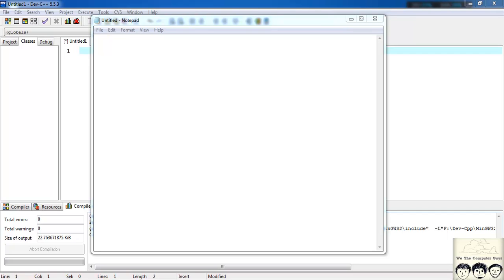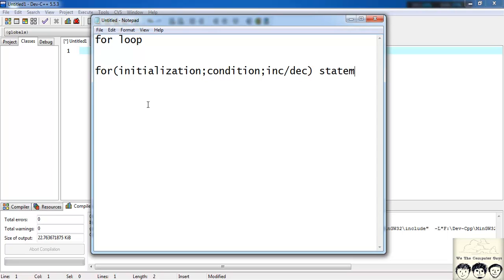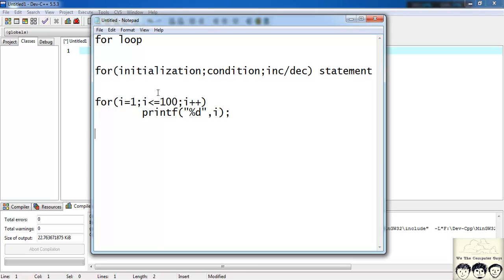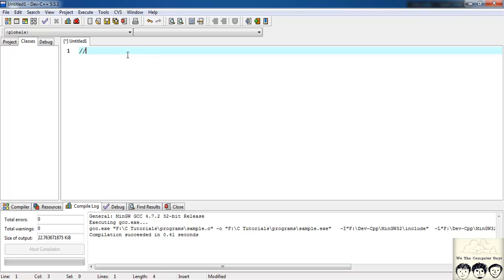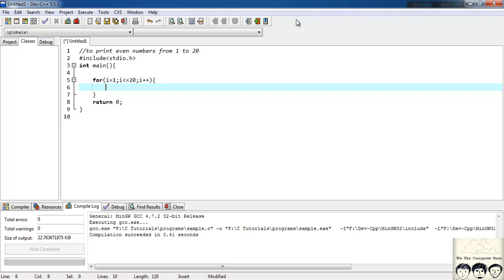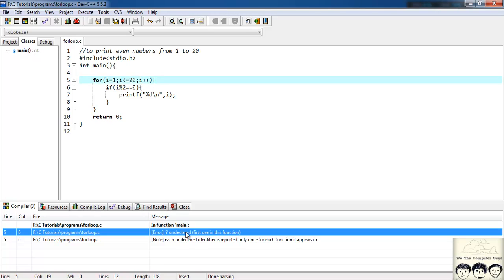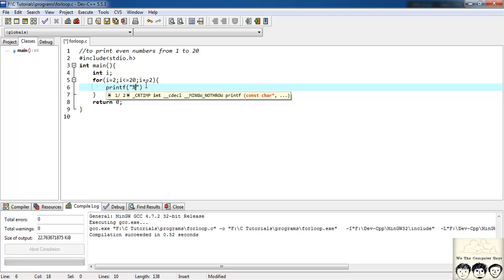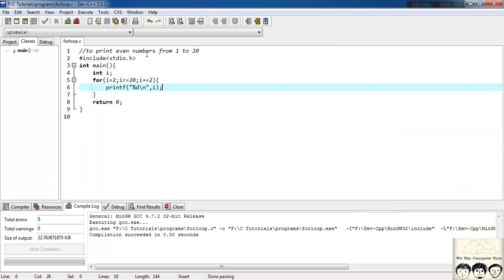C Programming Language Tutorial-Lect 12 for loop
This tutorial explains the concept of for loop

We The Computer Guys
Shreyas Zagade
Aakash Thakur
Ananya Jain